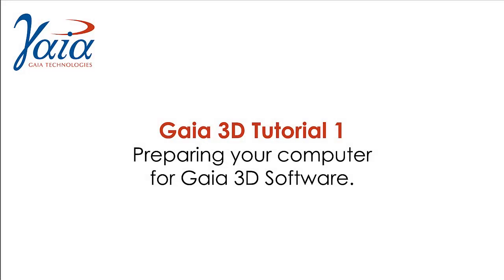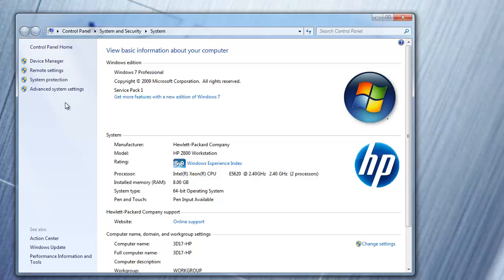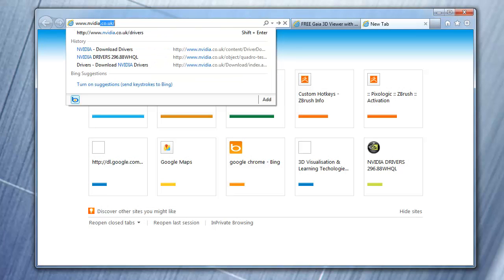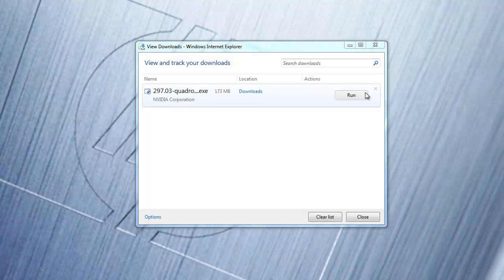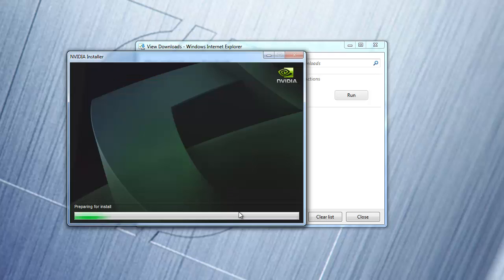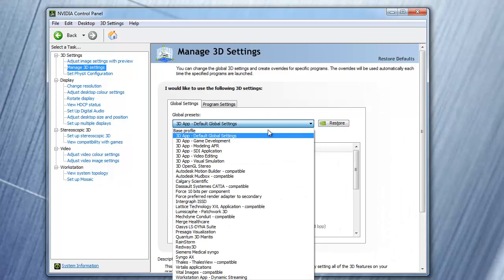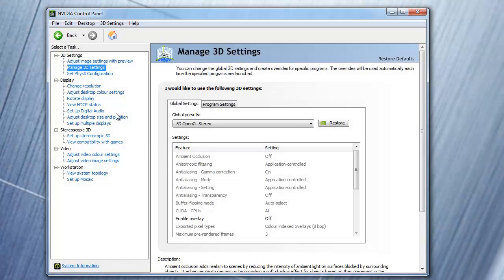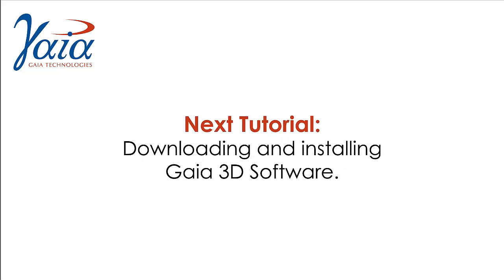Gaia 3D Tutorial 1 - Preparing Your Computer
This is the first Gaia 3D Software tutorial, explaining how to prepare your computer for downloading, installing and licensing Gaia 3D Software.

CONTACT SALES:
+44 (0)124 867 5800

The Gaia 3D Visual Learning experience allows students to enhance their understanding of complex issues by learning through observation and investigation rather than by instruction. This is a unique method of teaching that allows environments and images to be observed in full 3D detail from every angle. The fully interactive and immersive learning environment engages students through a variety of ways, guaranteeing a greater level of participation and comprehension. We offer a variety of 3D software and hardware solutions all designed to complement the school's curriculum and improve the ability of students to learn.